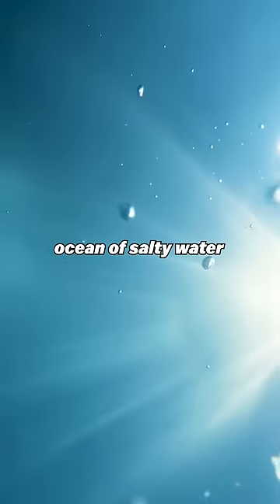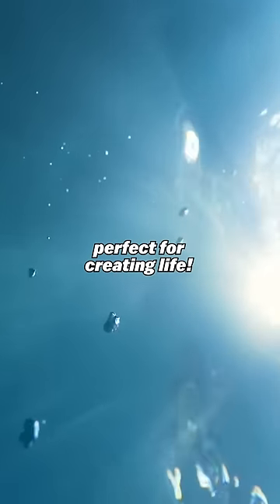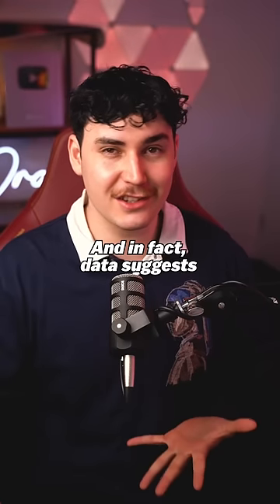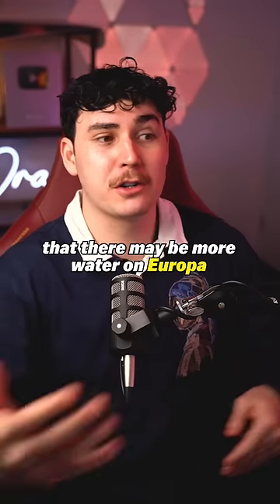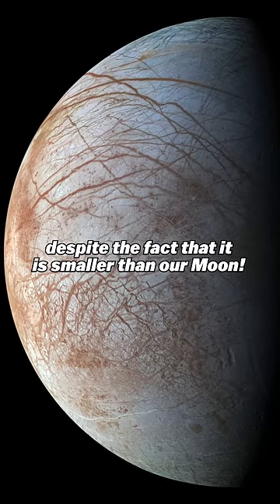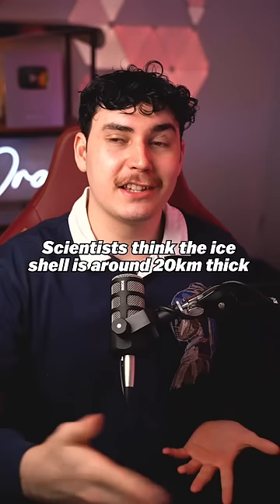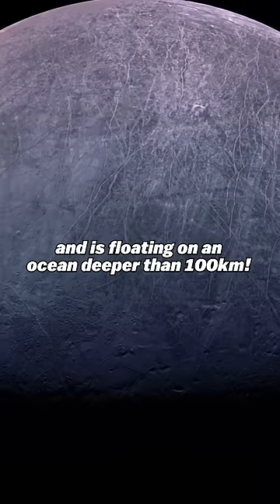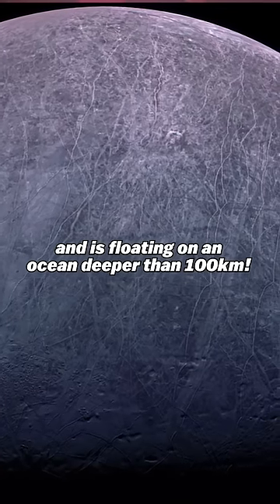NASA May Have Found Life on this Moon of Jupiter